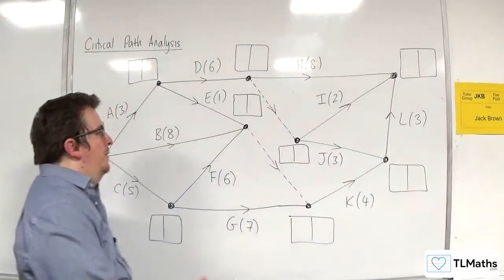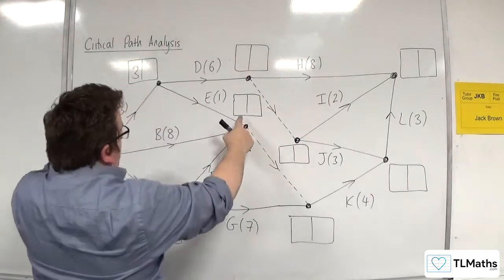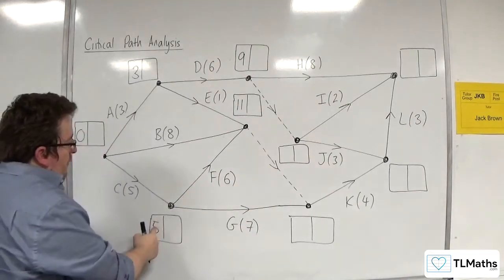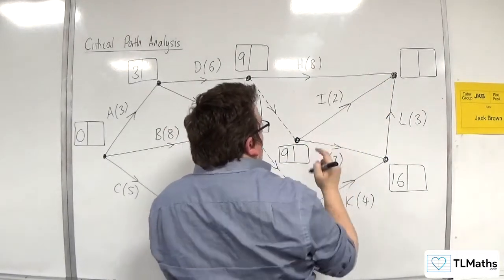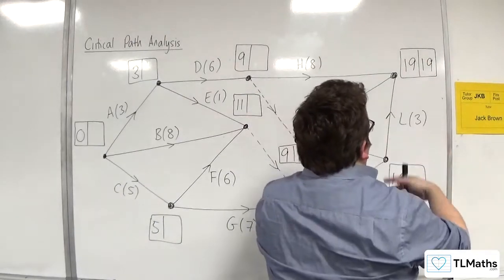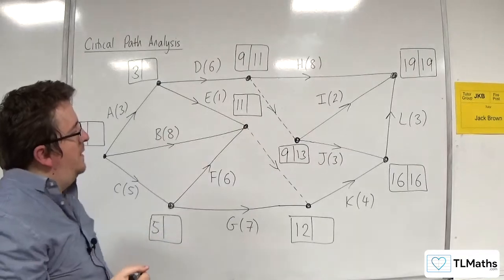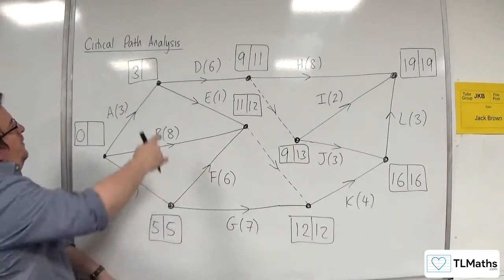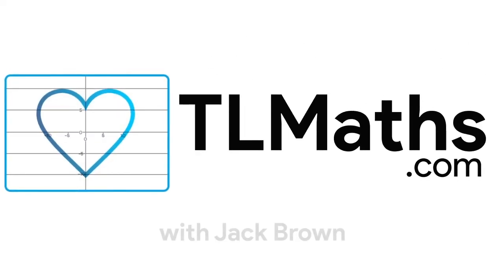OCR MEI MwA G: Critical Path Analysis: 09 Forward and Backward Pass Example 2